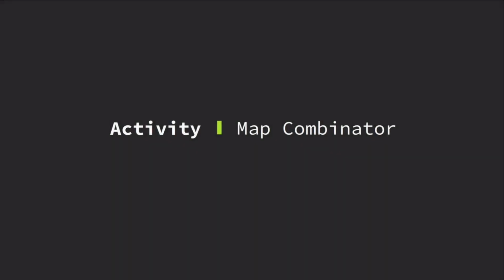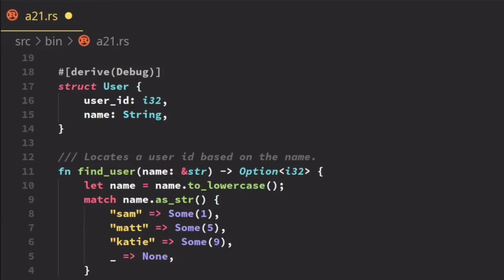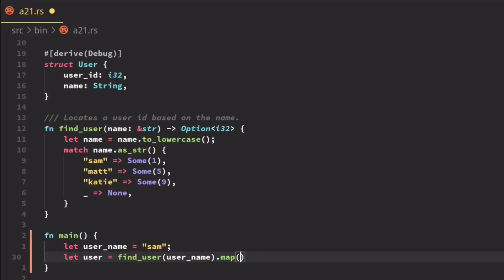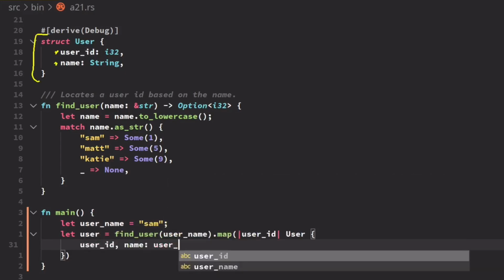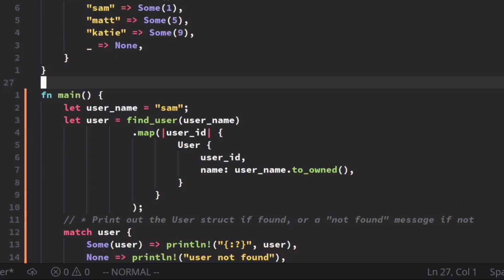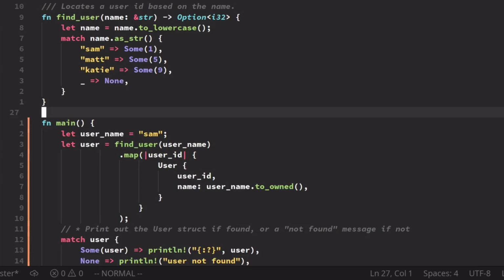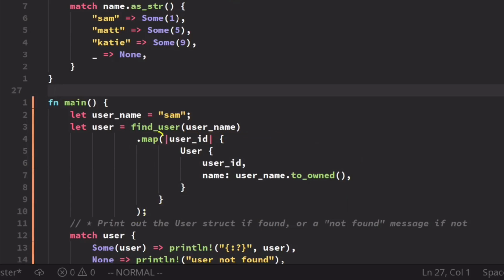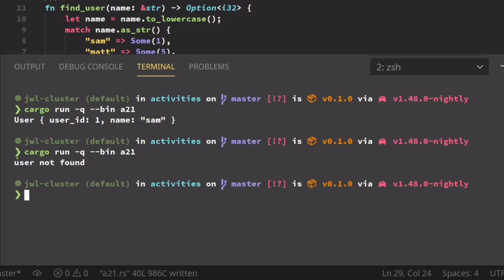69 Activity Map Combinator Zero To Mastery Academy 1920x1080 425K